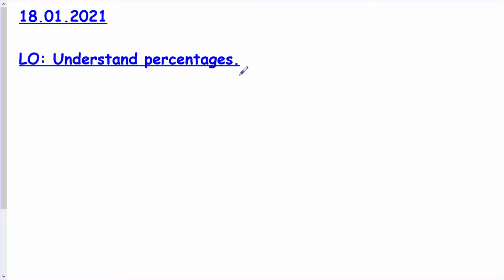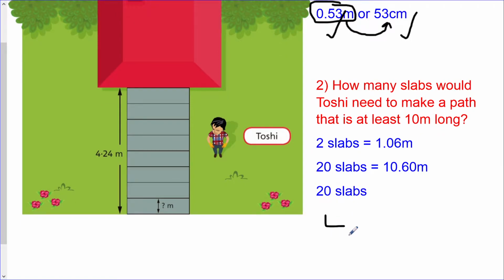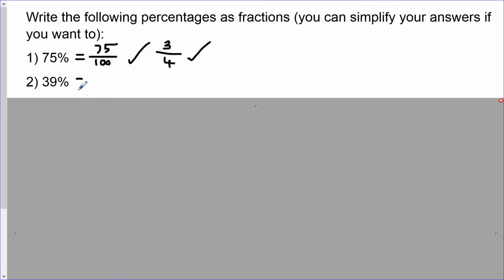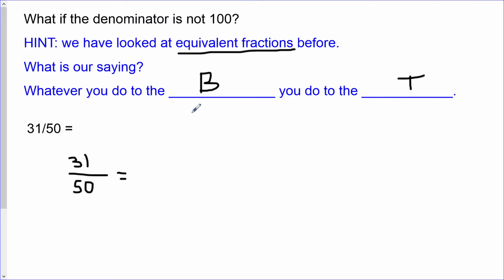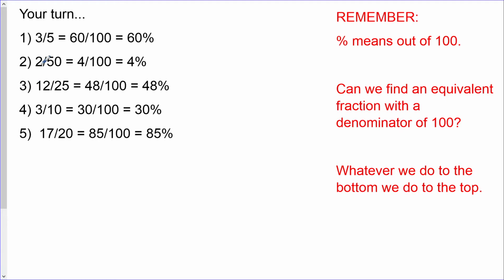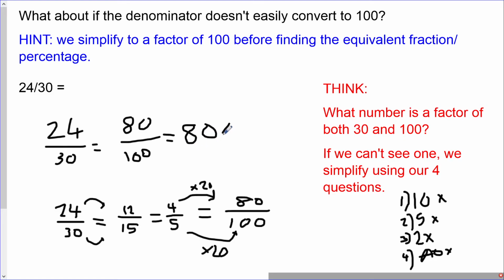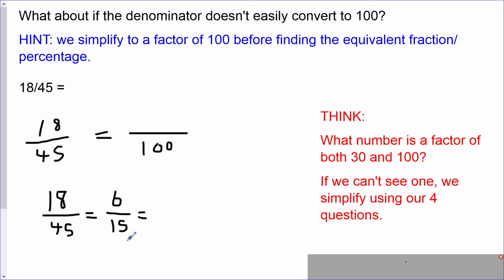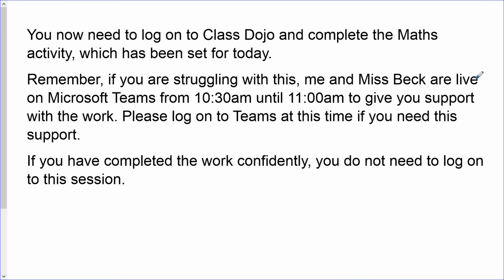Year 6 Maths 18.01.2021 Understanding Percentages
Please watch the video and complete the questions in your Maths book when asked to. Then send a picture of this work to you class teacher via class dojo. Following this, complete and upload the Maths worksheet, which has been set for today, on class dojo. Thank you.